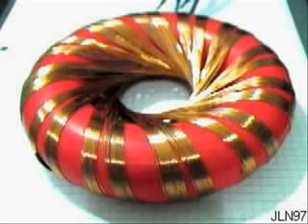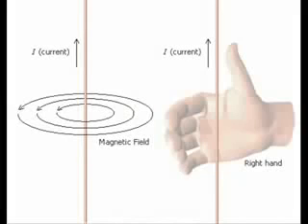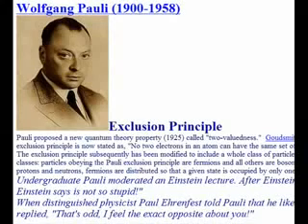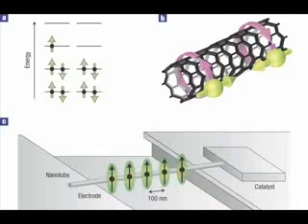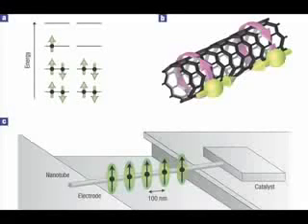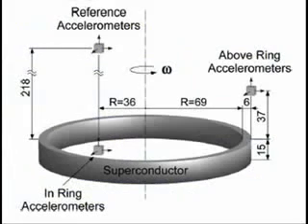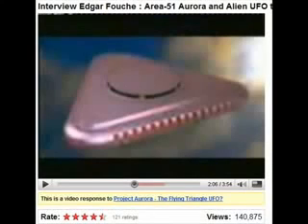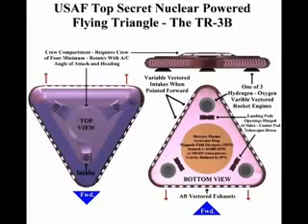How Anti Gravity Work Nuclear Powered UFO TR3B